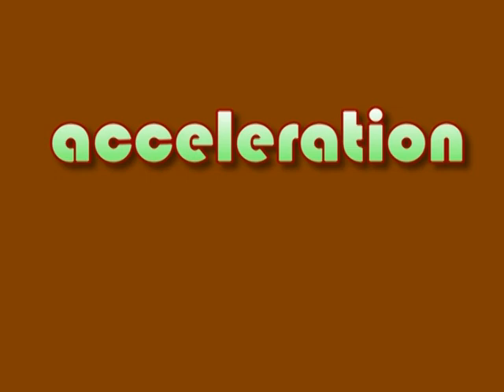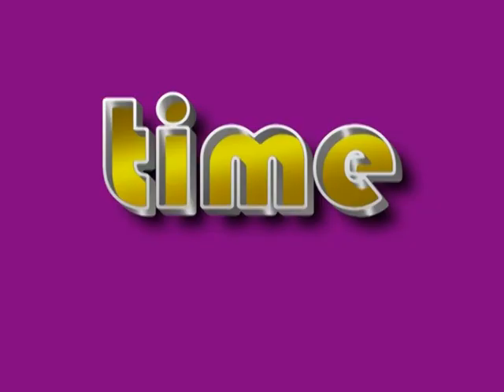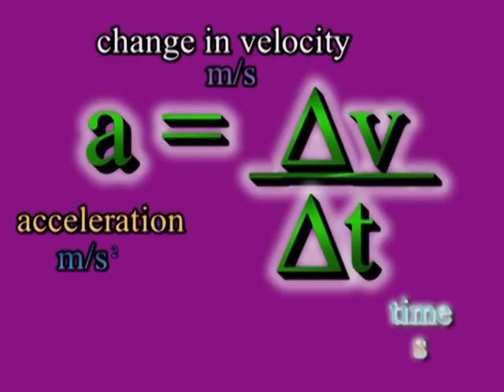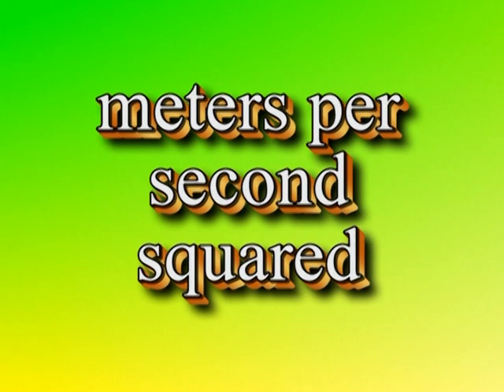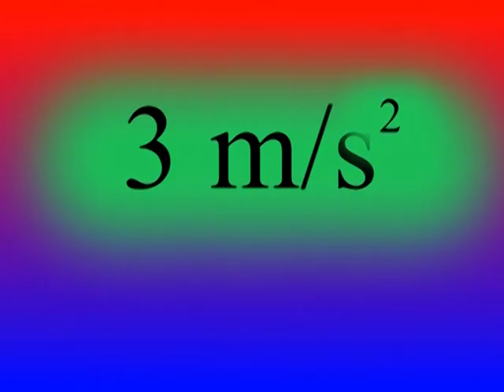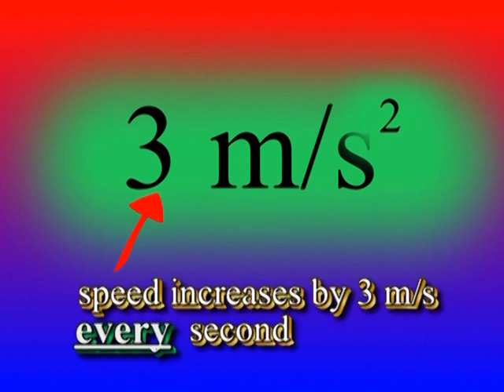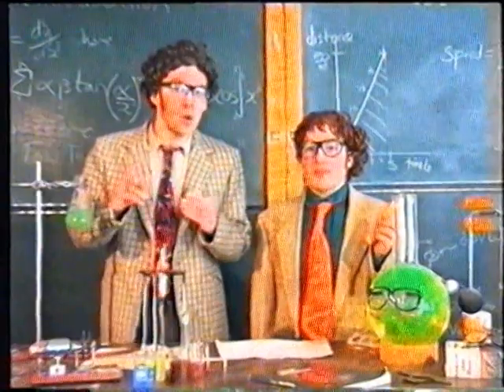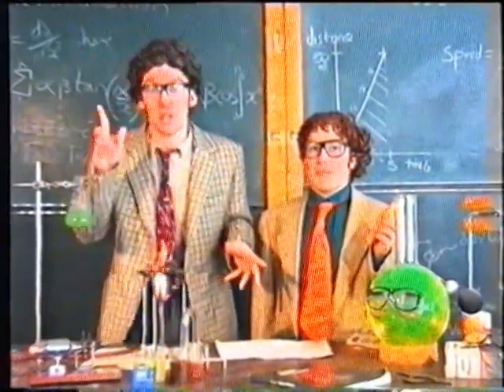ACCELERATION WITH THE SCIENCE GEEKS!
What is acceleration, what does it mean and how do we calculate it? Find out here! Discovered deep in the ancient vaults of the science geeks, this video explains everything! Well, some things. er...not that much actually. still. it all helps! Science Revision at its best! Kind of.